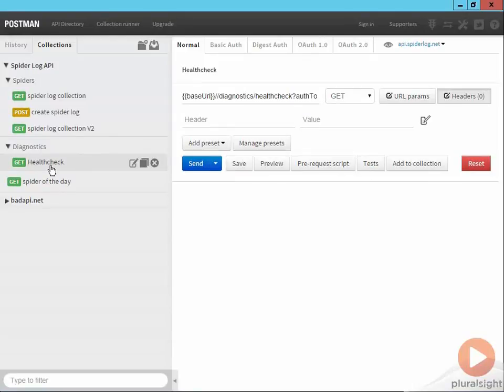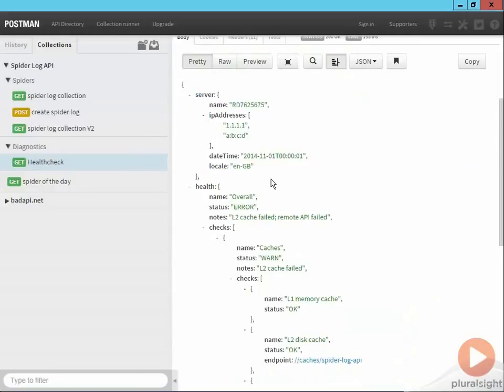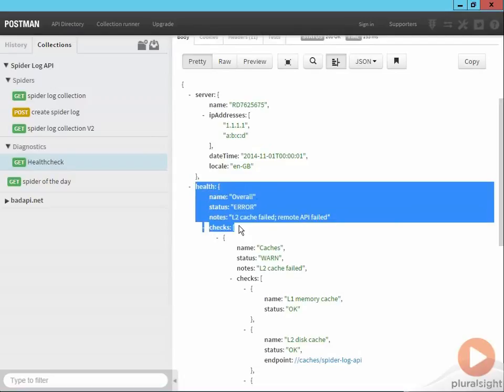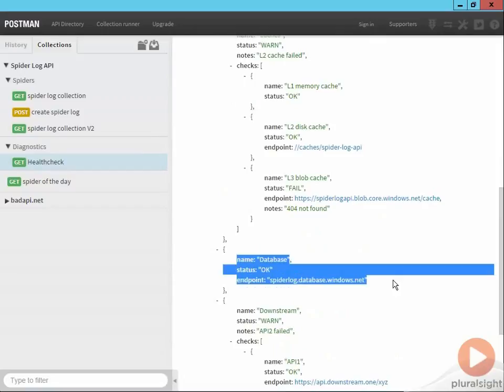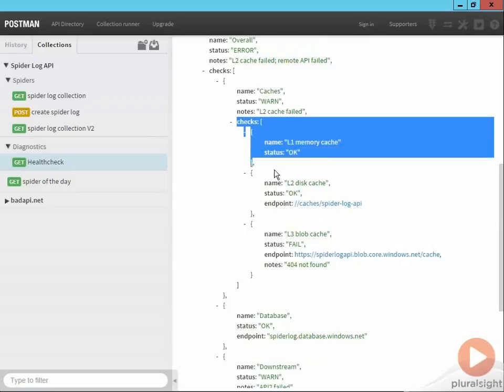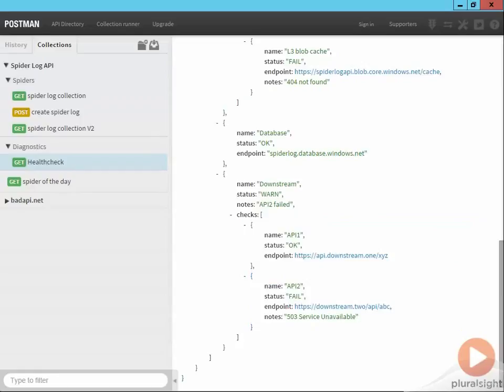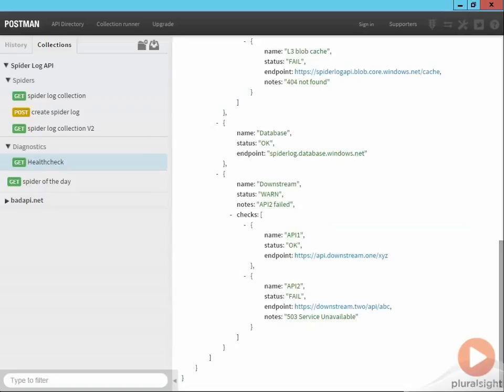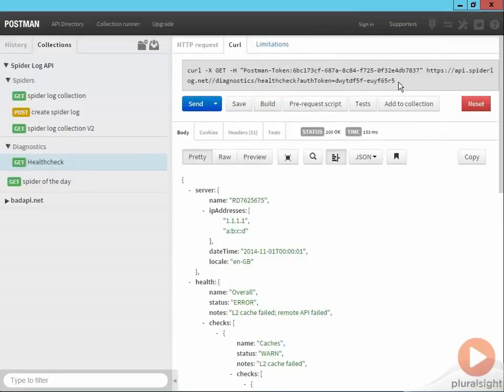Five Essential Tools for Building REST APIs 10